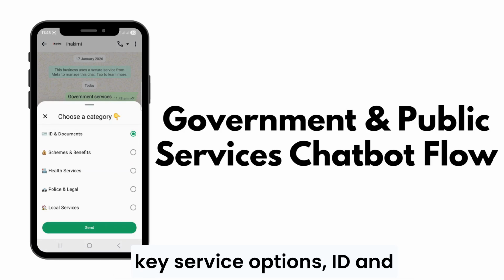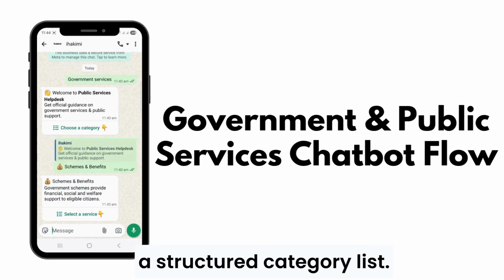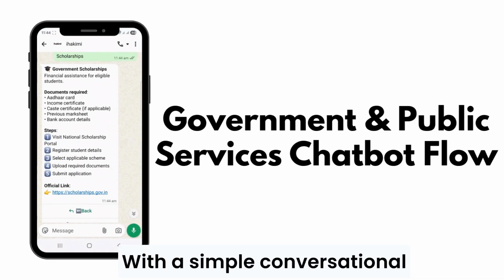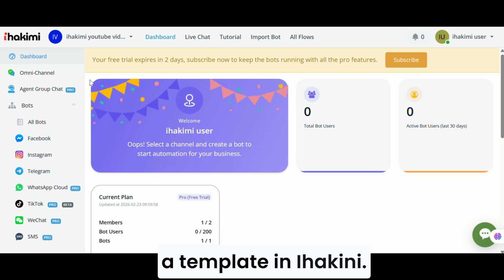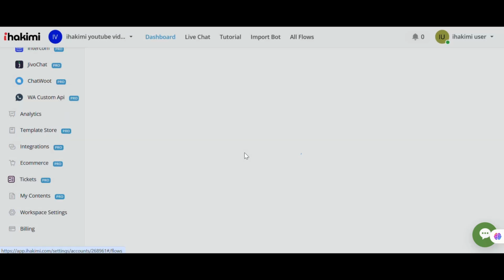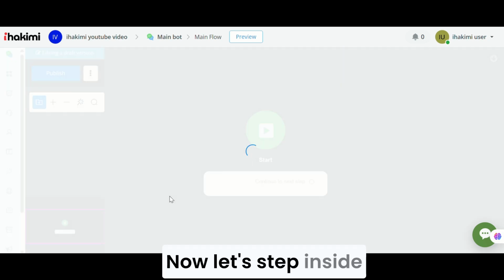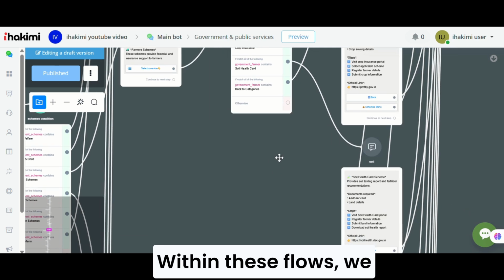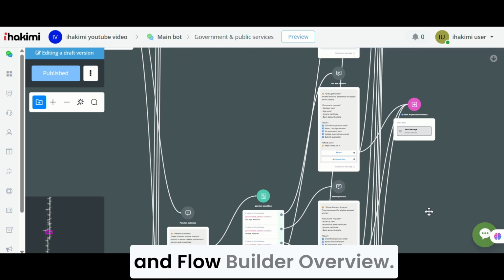How to Create & Install Government & Public Services Chatbot Template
Explore how public services can become more accessible and citizen-friendly with the Government & Public Services Chatbot Preview.

This video showcases a chatbot designed to help citizens easily find government information and services through a simple, guided conversation. From the moment a user enters, they’re welcomed with a clear menu that covers essential areas like ID and document services, government schemes and benefits, health services, police and legal support, and local civic services.

A key highlight shown in this preview is the Schemes & Benefits flow. Users can browse structured categories, select a relevant scheme, and instantly receive clear details, eligibility information, step-by-step application guidance, and official links for further action. This ensures accurate information delivery while reducing confusion and manual effort.

Built for clarity, transparency, and ease of use, this chatbot helps government bodies streamline information access while empowering citizens to get what they need faster—all through a single chat interface.

This chatbot is created using ihakimi and can be fully customized to suit different departments, regions, and public service requirements.

Watch how digital conversations can simplify public service access and improve citizen experience with ihakimi.